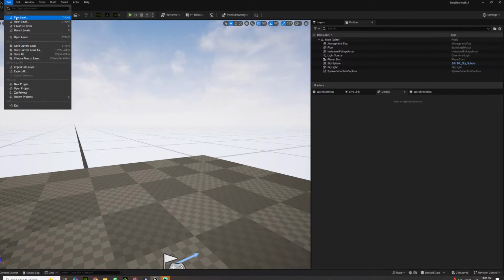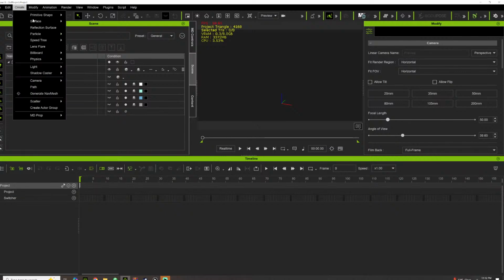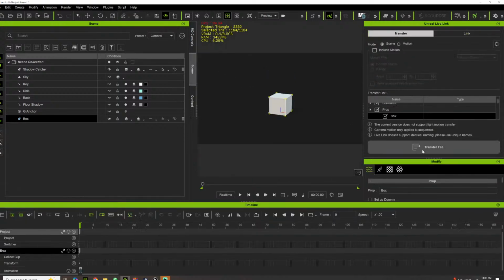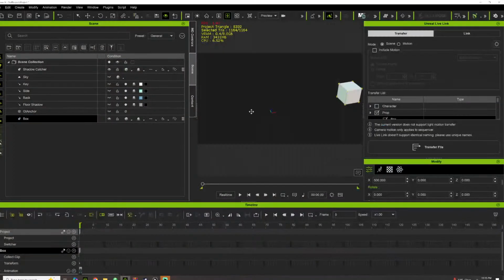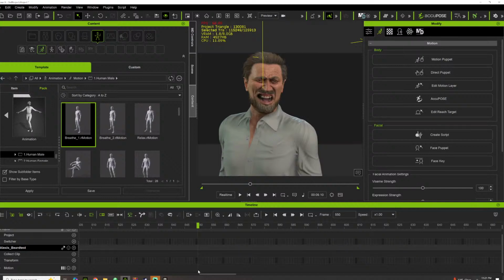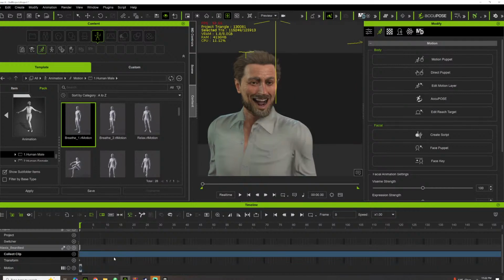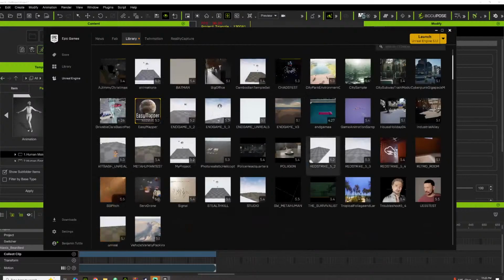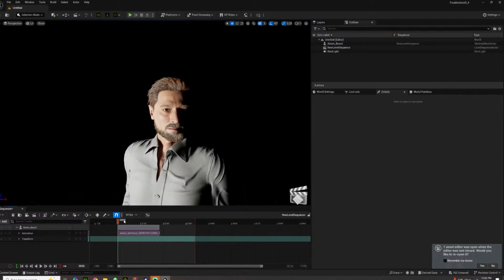Answering Questions for iClone to Unreal Engine 5 Production